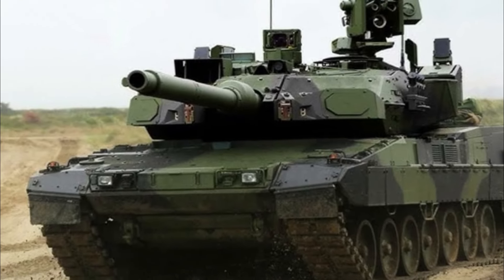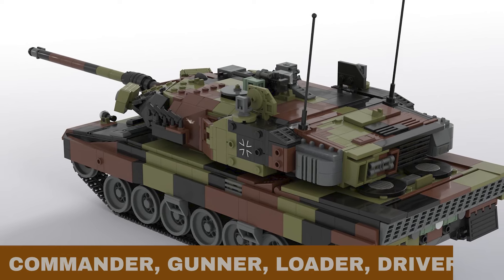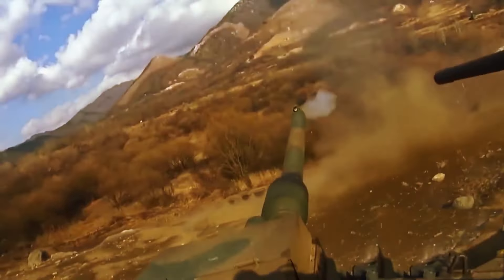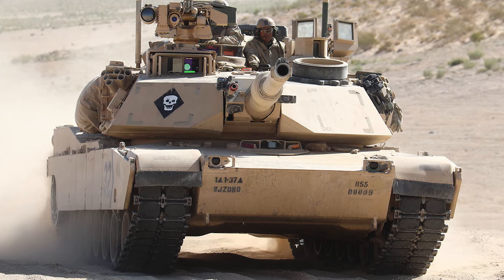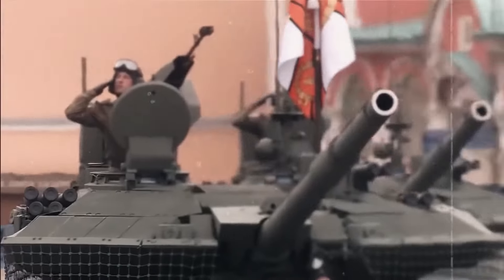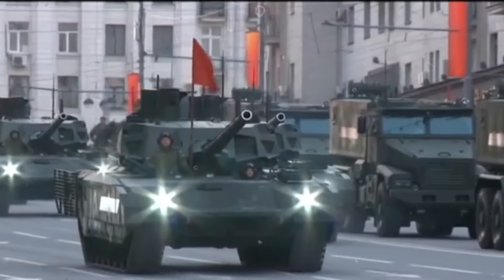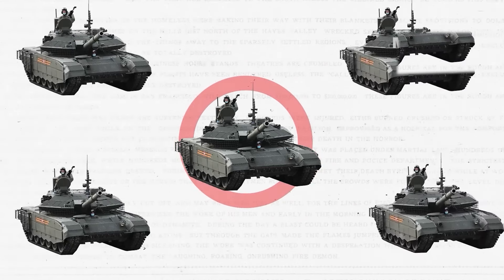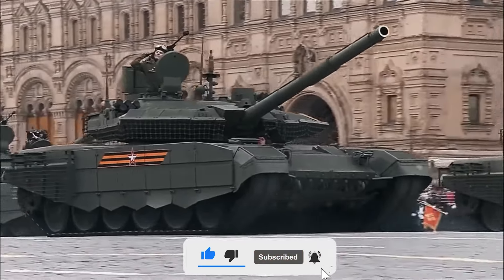Top 5 Best Tanks in the World 2024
In an ever-evolving battlefield, the race to develop the most advanced and powerful tanks is relentless. This year, we're diving deep into the world of tanks to bring you the ultimate list of the top 5 main battle tanks that dominate the modern battlefield. From the stealthy K2 Black Panther to the formidable Challenger 2, these tanks represent the cutting edge of military technology.

🛡️ What makes a tank truly the best? Is it the firepower, the armor, or the cutting-edge technology? Join us as we explore the features that set these tanks apart from the rest. Whether you're a military enthusiast or a fan of World of Tanks (WoT), this video is your go-to source for the latest and greatest in tank warfare.

🌍 Featuring:
- The K2 Black Panther: South Korea's pride on the battlefield.
- The Challenger 2: The UK's answer to modern warfare challenges.
- And more surprises!

🎮 For fans of World of Tanks, see how these real-life behemoths compare to your favorite in-game tanks. Plus, get insights into the future of tank warfare and what new tanks we might see on the horizon.

Your support helps us bring more content like this to you!